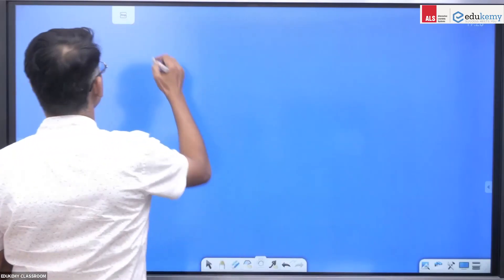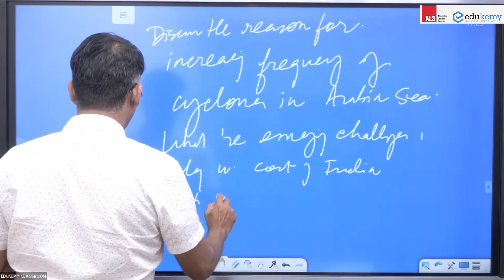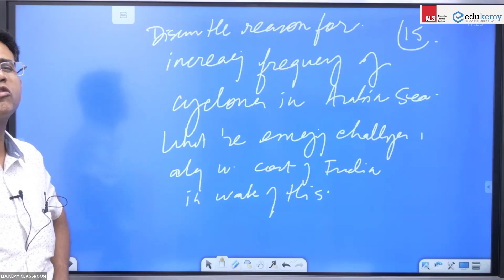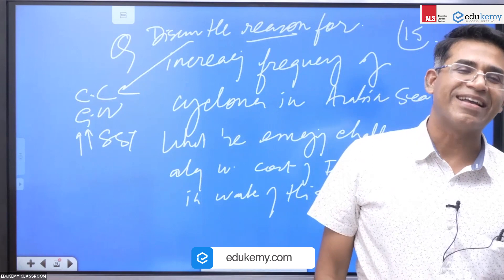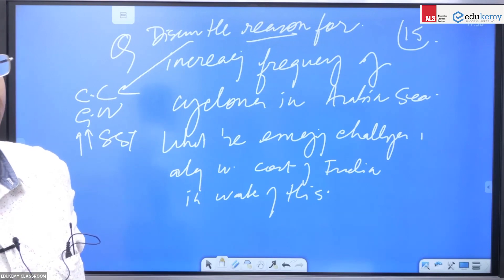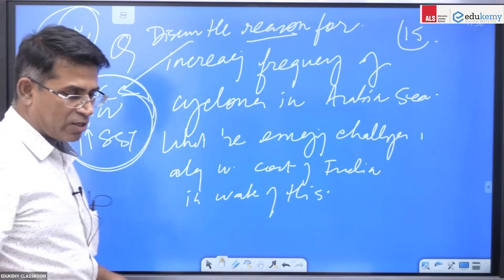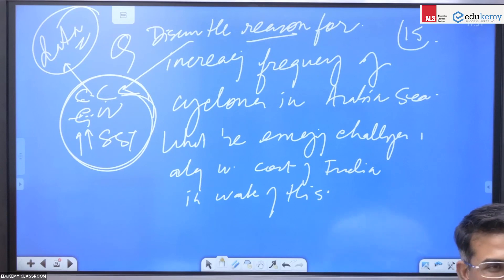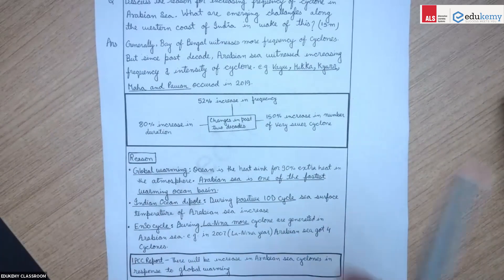Cyclones in the Arabian Sea | Geography MSP (Mains Support Program) | UPSC CSE Mains 2022 | Edukemy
"Discuss the reason for the increasing frequency of cyclones in the Arabian Sea. What are the emerging challenges on the western coast of India in wake of this?"

Shabbir A Bashir (CAO & Faculty, Edukemy) discusses the question mentioned above. The question being generic in nature will be useful for all UPSC Civil Services Exam (CSE) aspirants preparing for Mains.

In the video, Shabbir Sir uses the hand-written answer so that aspirants could learn not only the concept but also the writing style and way to present answers in limited words.

Join Edukemy's Geography Optional for UPC CSE Mains and learn the art of using maps, diagrams, and flow charts effectively for answer writing in Geography Optional in UPSC CSE Mains.

- 51 UPSC qualifiers in Final Merit List (UPSC CSE 2020) & 71 Selections in UPSC CSE 2021.
- 7 Edukemy students in the top 100 (UPSC 2020) and 6 students in top 100 (UPSC 2021)
- 50% questions hit rate in mains.
- 80+ years of cumulative teaching experience.
- India's Best-in-class Faculty.